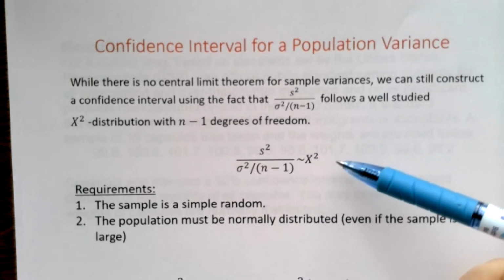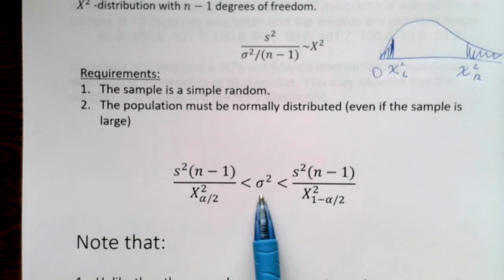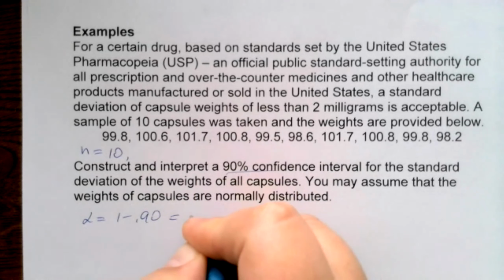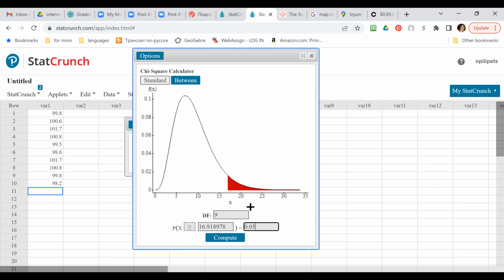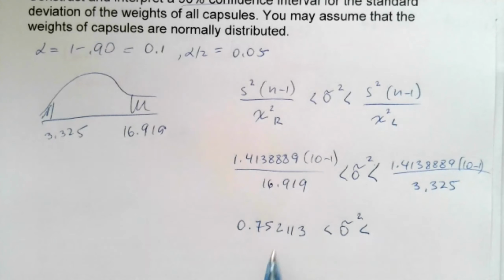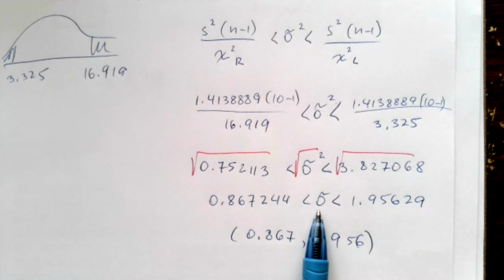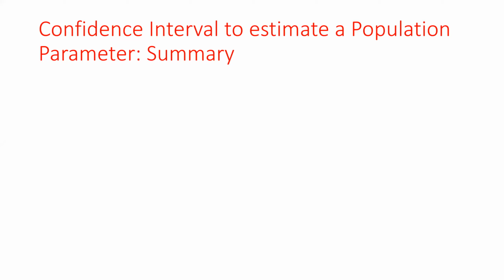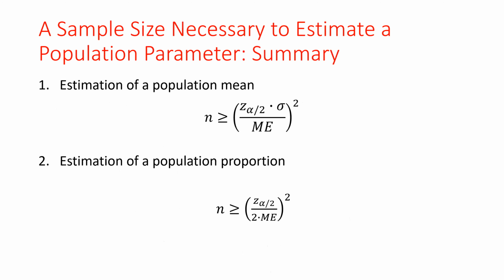1008 CI for Population Variance